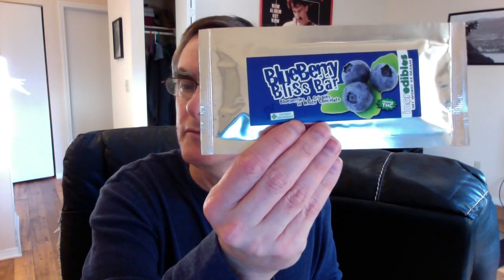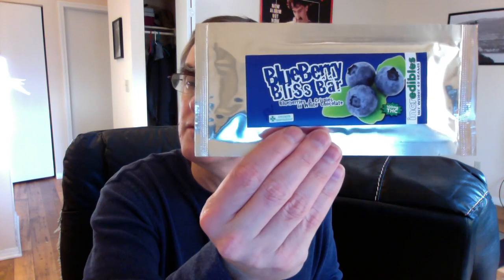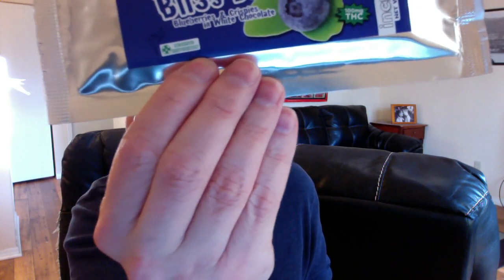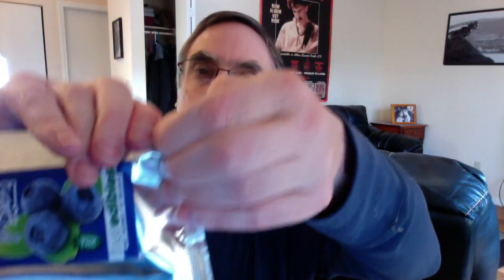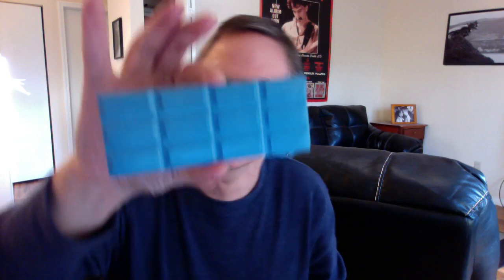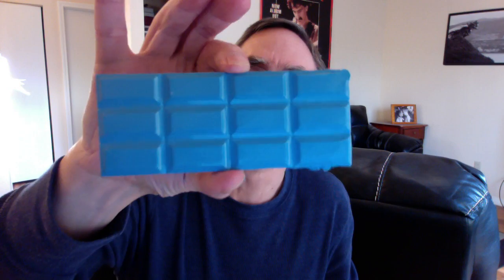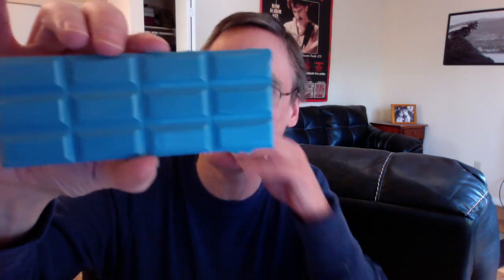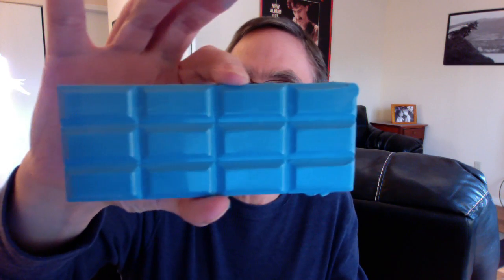Review - Blueberry Bliss White Chocolate Bar with 100mg THC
The Geezer reviews a very blue cannabis treat.